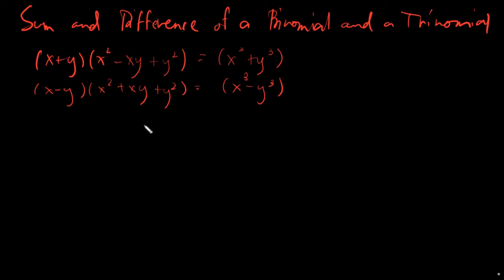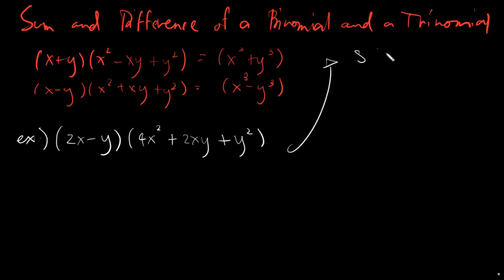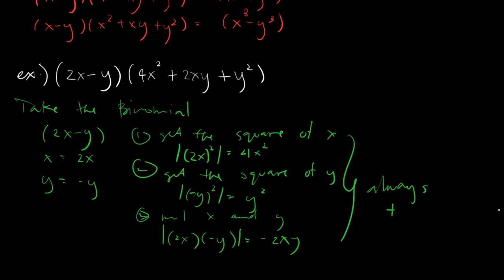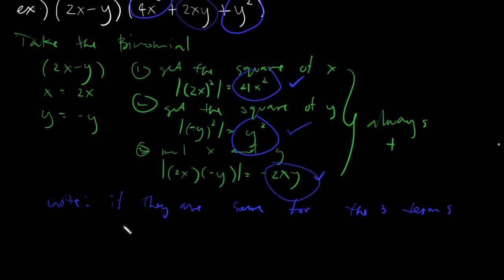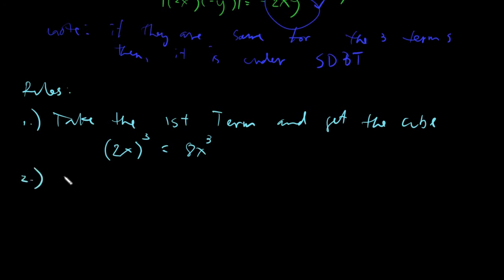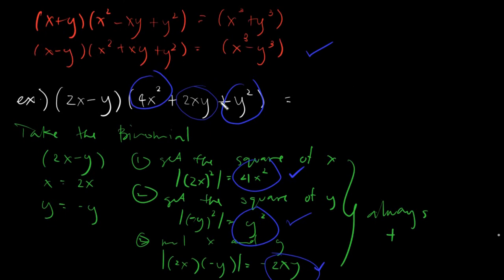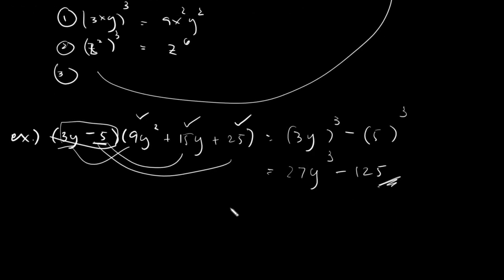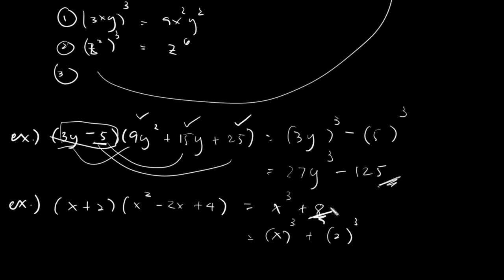Sum and Difference of a Binomial and a Trinomial